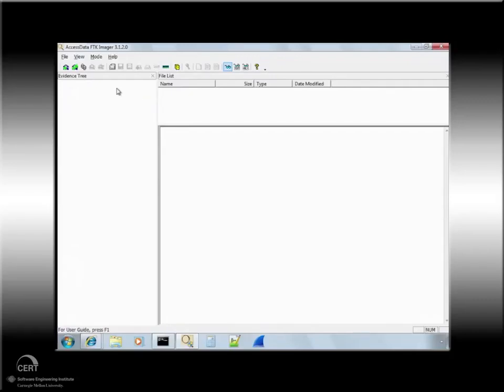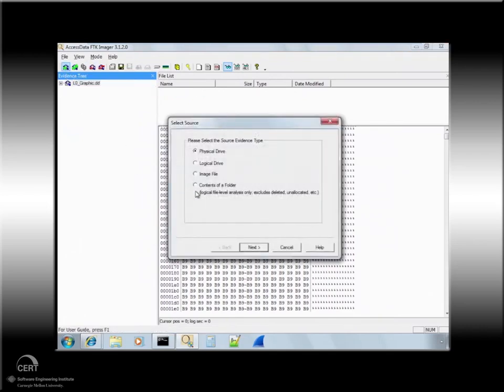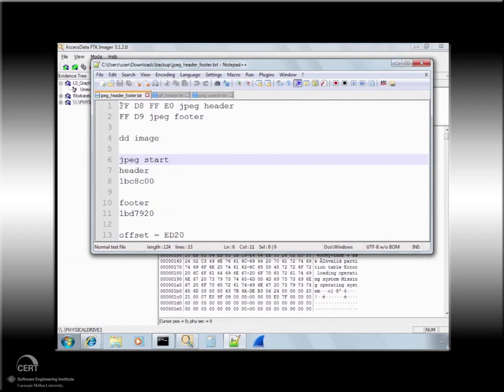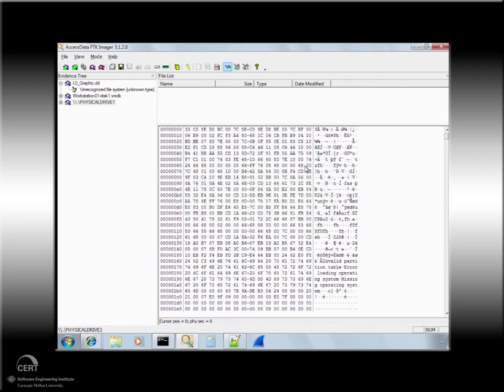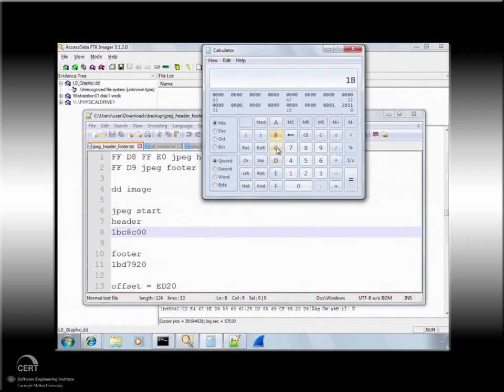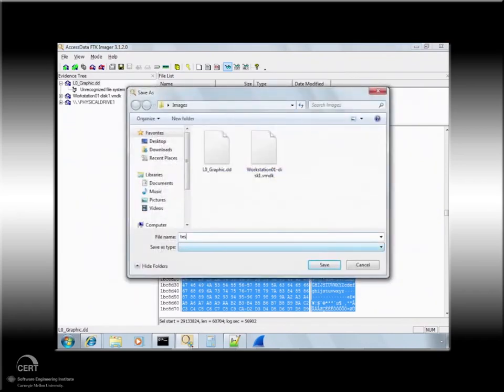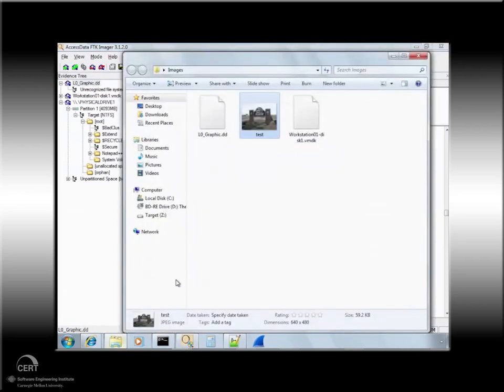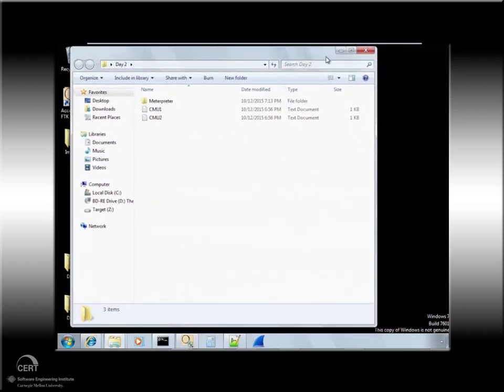Cybersecurity Investigations Video 43 | The Cyber Guy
Cybersecurity Investigations - File Analysis Demonstration